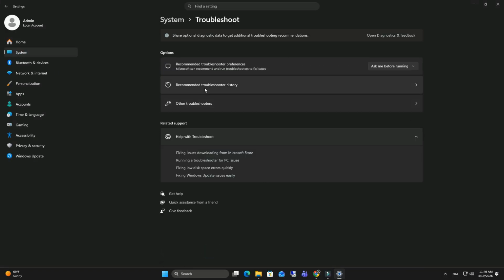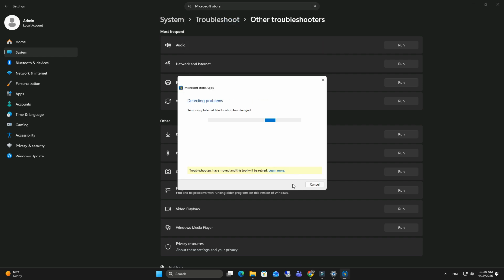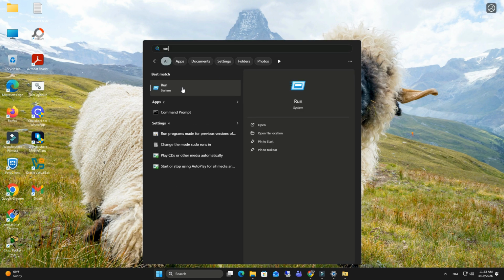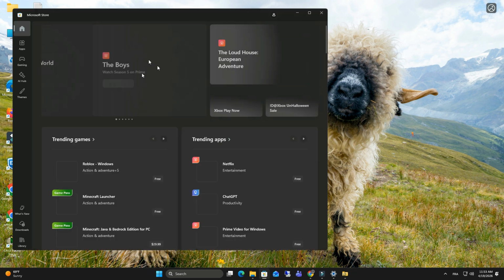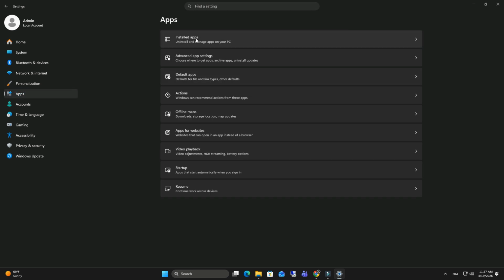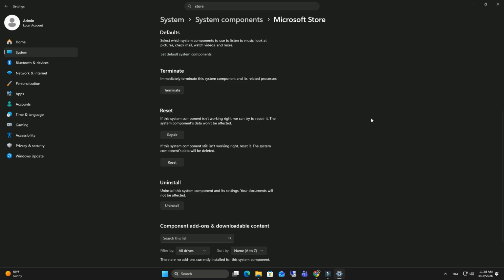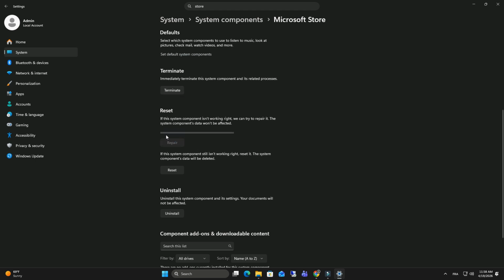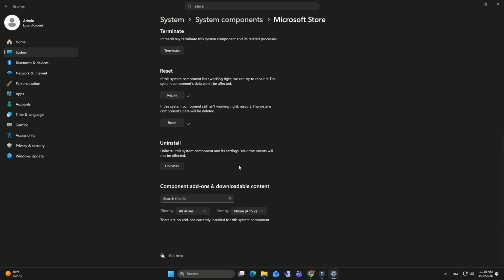Fix Microsoft Store Not Opening in Windows 11 Step by Step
Is Microsoft Store not opening on Windows 11? In this step-by-step tutorial, I’ll show you how to fix Microsoft Store issues quickly and easily.

Whether the Store won’t launch, crashes, or won’t download apps, these solutions will help you get it working again.

✔️ Methods covered:

Reset Microsoft Store cache (wsreset)
Repair & reset Microsoft Store
Check Windows updates
Fix internet & account issues
Reinstall Microsoft Store using PowerShell

These fixes work for most problems like Microsoft Store not loading, stuck, or not working on Windows 11.

Follow along and restore your Microsoft Store in minutes!